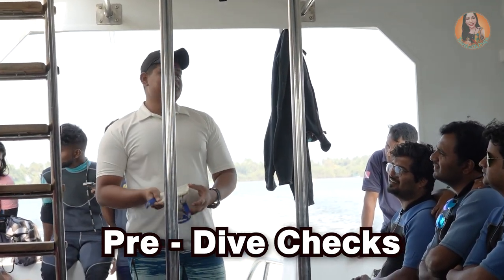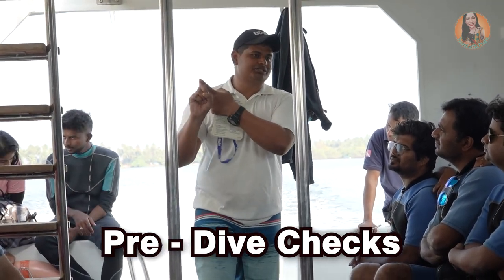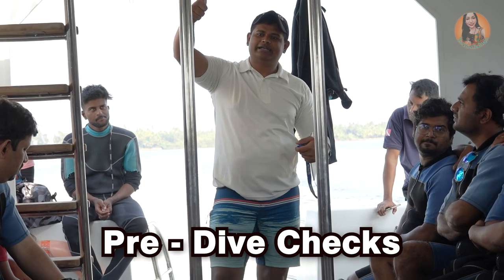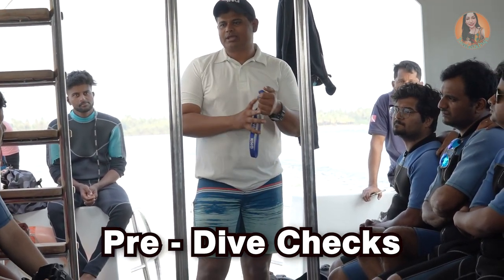Scuba diving at Tarkarli | MTDC IISDA PADI | Discover Scuba Diving full details 2023 | Vlog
Scuba diving in Tarkarli, Malvan through MTDC IISDA offering Discover Scuba Diving program. Its a two-day course, starting with pool training on first day and diving on the second day.

Course details as below :
Program : Discover Scuba diving program.
Fees : 5000/- plus taxes.

Photography Gears used to film this:
Main Camera
Lenses used:
Kit lens
Sigma 35 mm